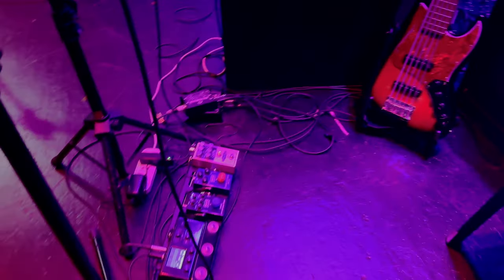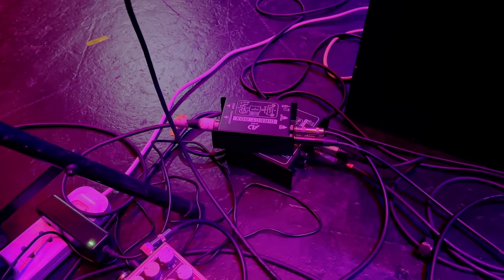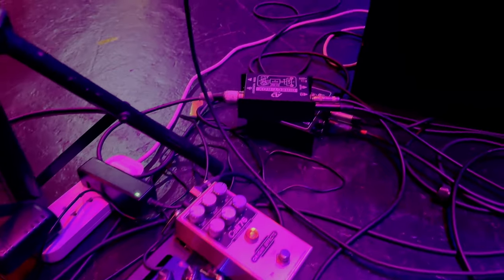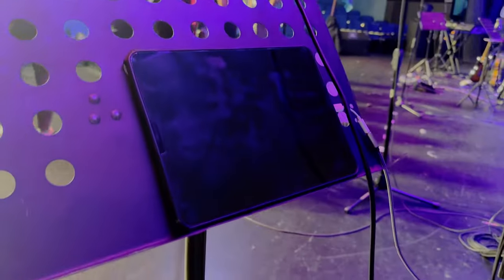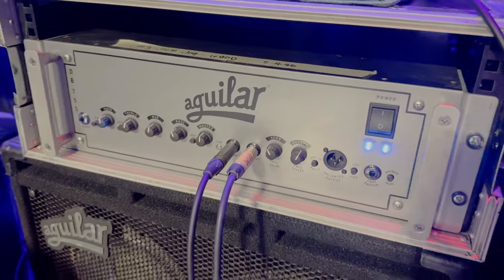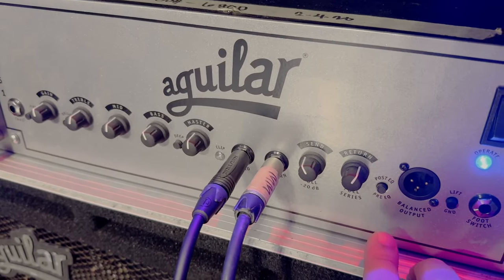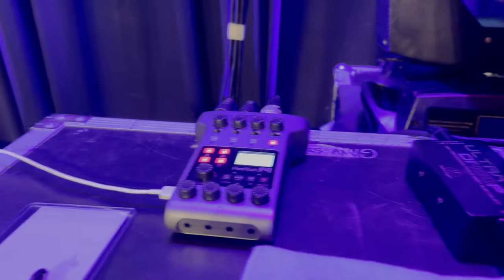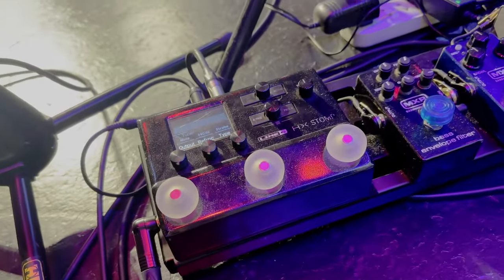My Hx Stomp Bass Fly Rig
Recently came up with my new flyrig for a portable pedalboard that will not compromise my tone and deliver the a good sound to compliment my Sadowsky MetroExpress. I purchased the Warwick Rockboard Duo 2.1 along with a flight case which resulted to the board that I needed to pull off church services and session works.

As always, the goal is to have the essentials first that will compliment the given music. The board is still wired under the 4 cable method as always.